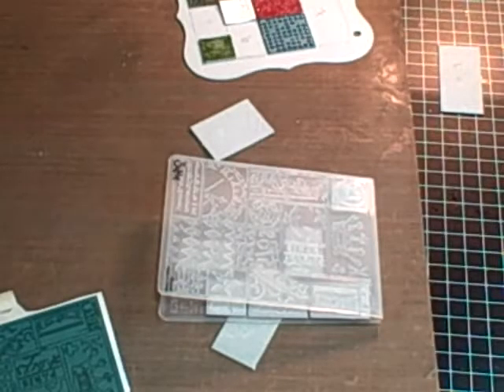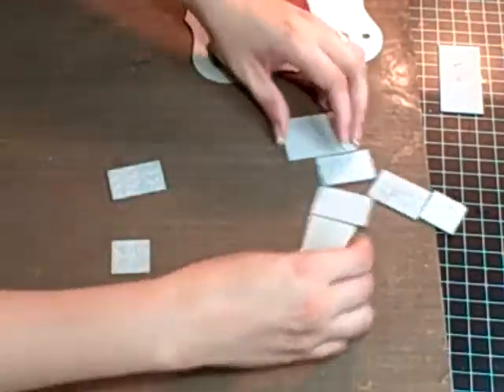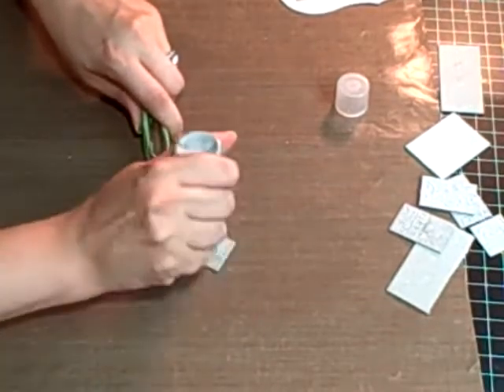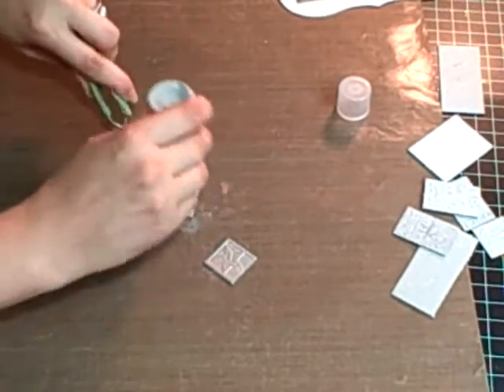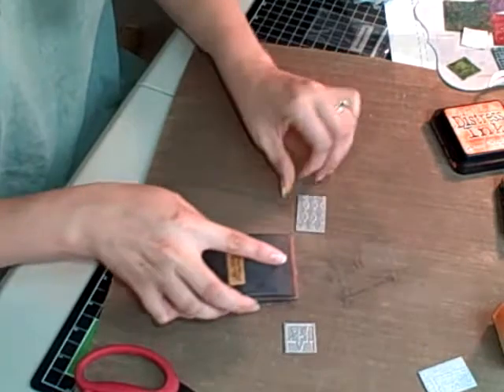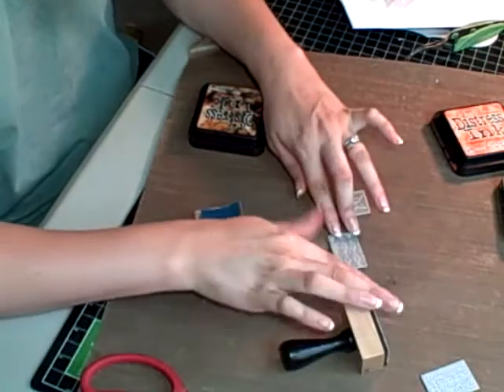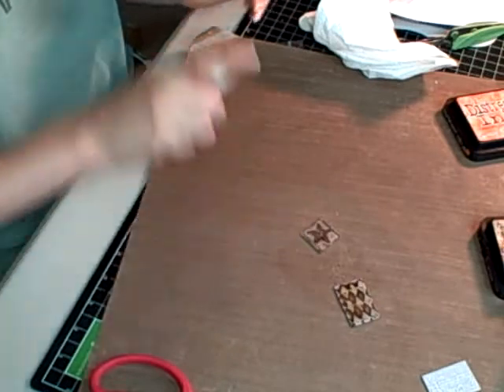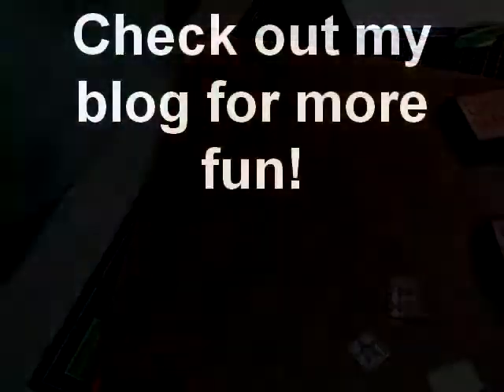Grungeboard Series Faux metal